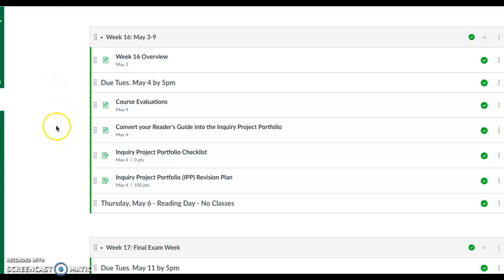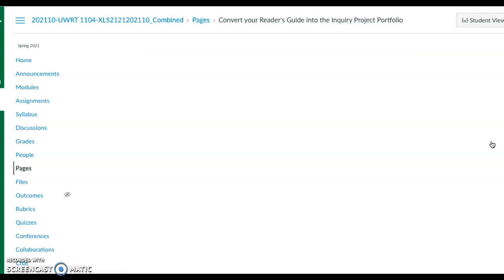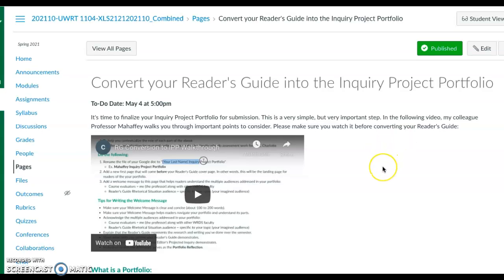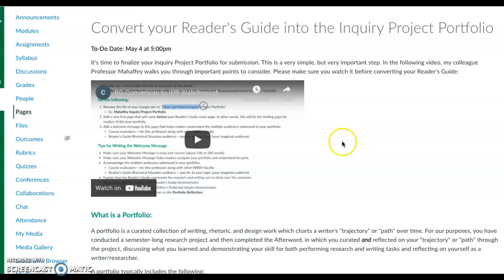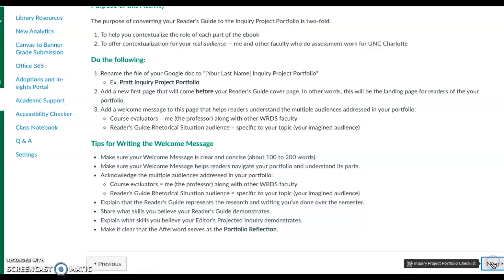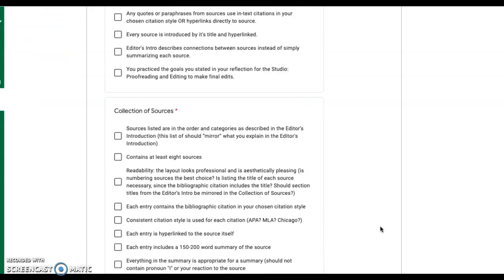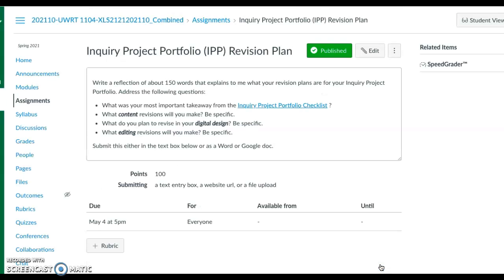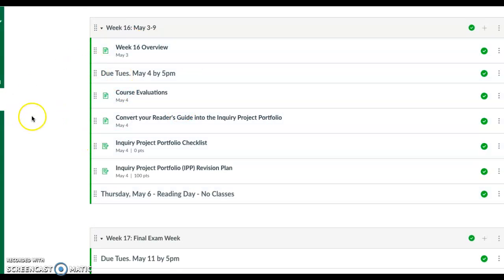Week 16 Overview Spring 2021